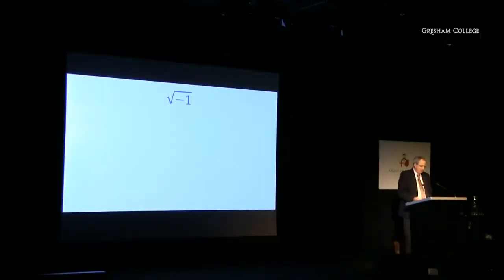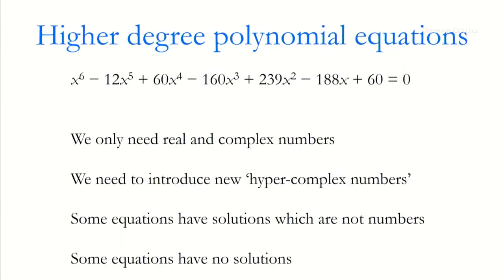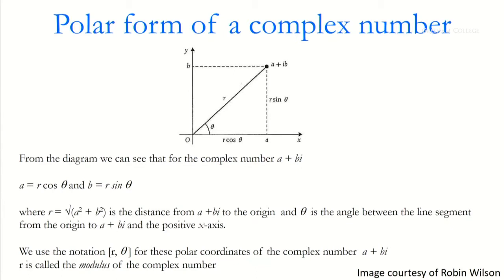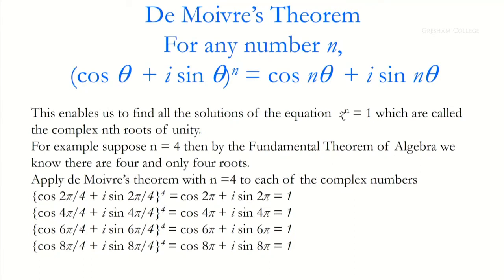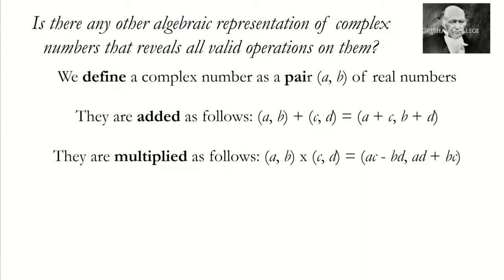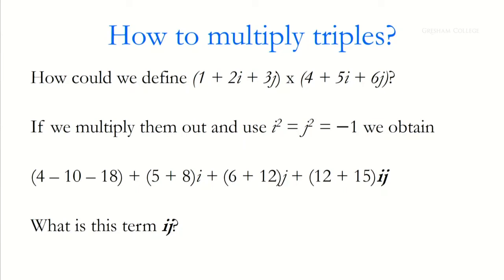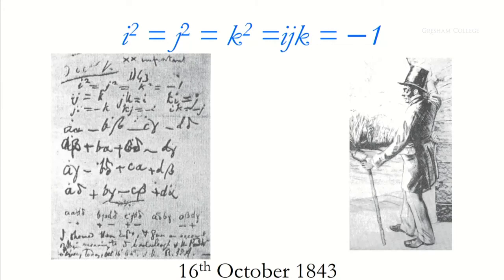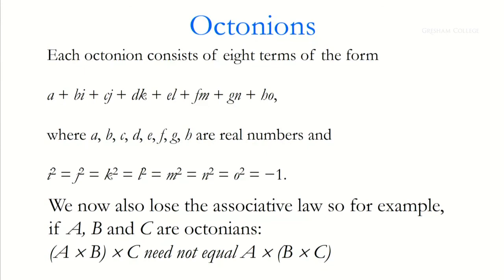BSHM 2017, Just Imagine! The Tale of i - Professor Raymond Flood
GRESHAM COLLEGE WITH THE BRITISH SOCIETY FOR THE HISTORY OF MATHEMATICS

This years event will focus on the beauty of Mathematical Relationships. The main speaker, Professor Robin Wilson will discuss Pi and e, and the most beautiful theorem in mathematics, preceded by shorter presentations by Professor John Barrow on Zero is a Hero and by Professor Raymond Flood on Just Imagine: The Tale of i.

There will be a short break at 5.30 pm during which refreshments can be purchased from the Museum Cafeteria. Ends at 7 pm.

The transcript and downloadable versions of the lecture are available from the Gresham College